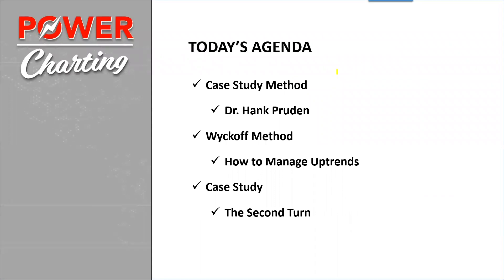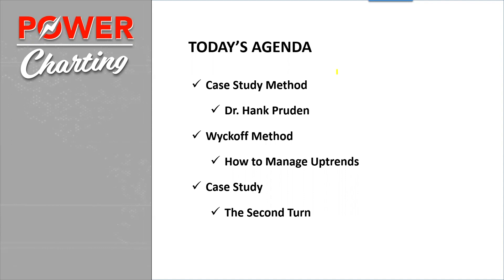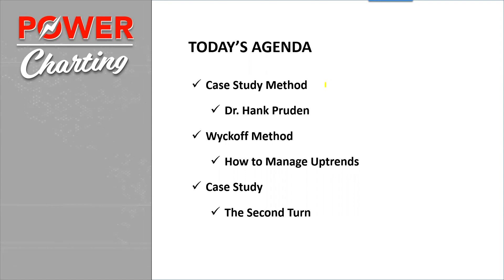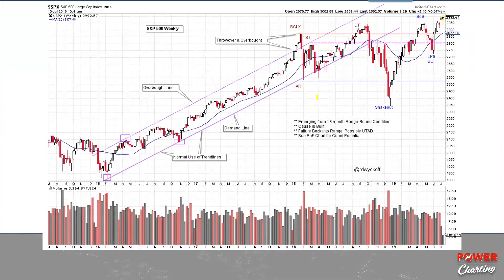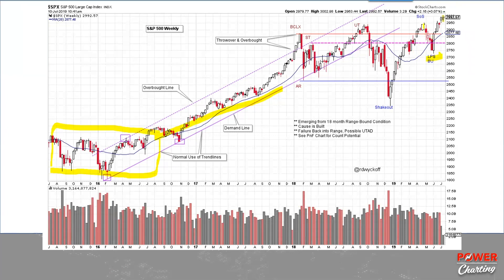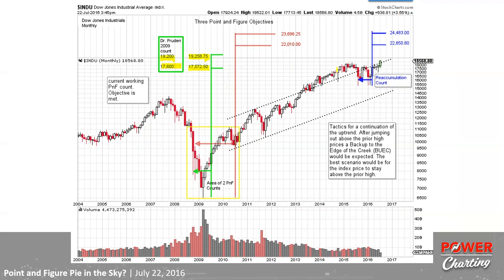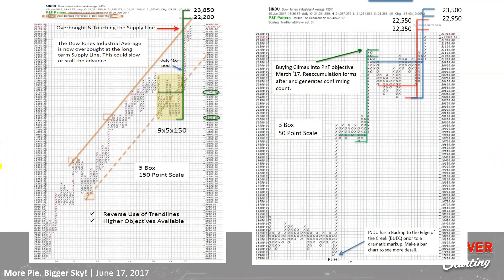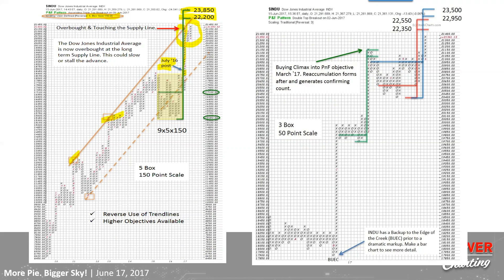Managing Bull Market Uptrends | Bruce Fraser | Power Charting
This is a case study of the progression of the Bull Market from 2009 to the present. The Reaccumulation phase that ended in 2016 is studied and the resulting uptrend using Vertical and Point and Figure (PnF) charts. Then the trading range from 2018 to the present is considered. The question is asked: is this another Reaccumulation that will result in a new uptrend?